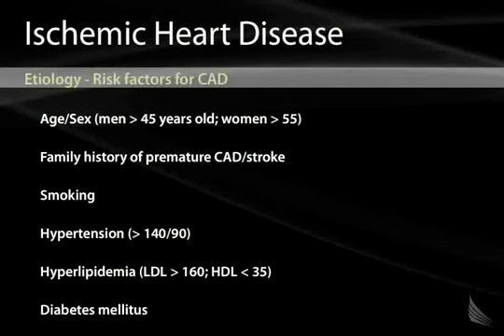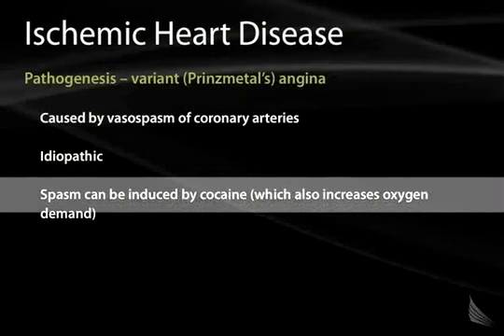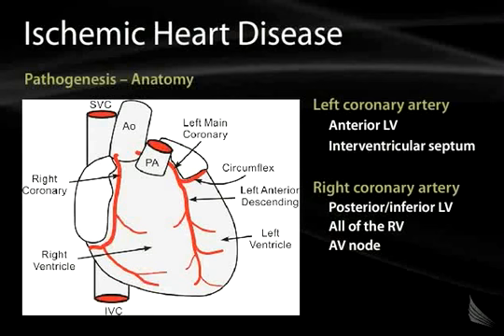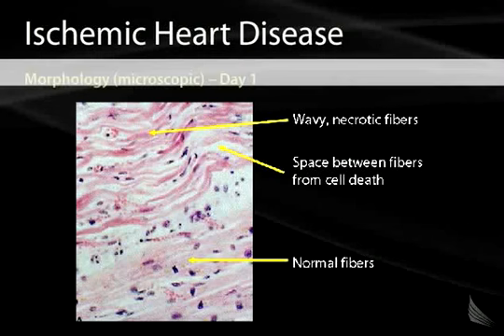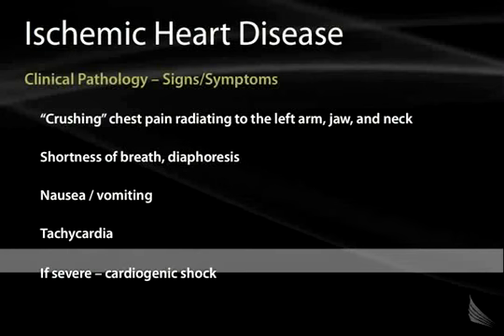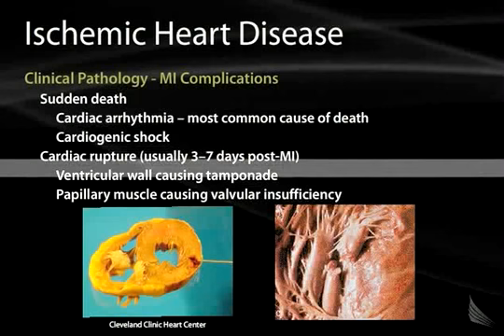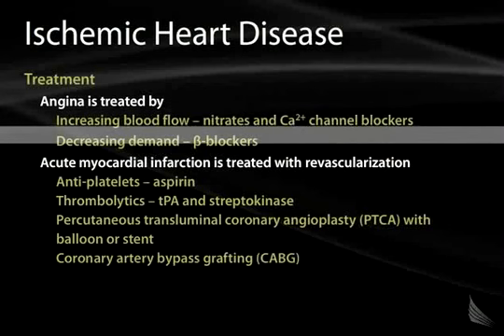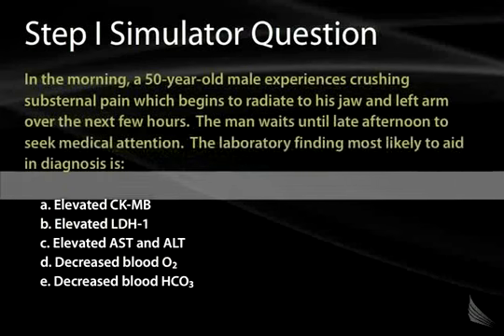11 Cardiac 02 Ischemic Heart Disease